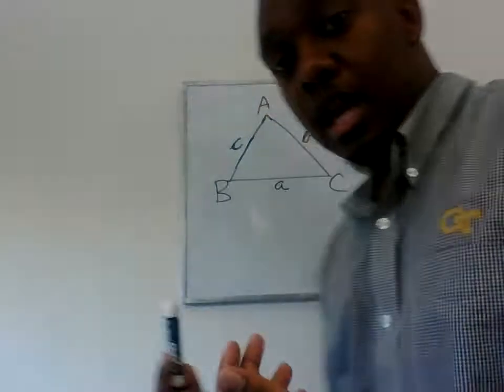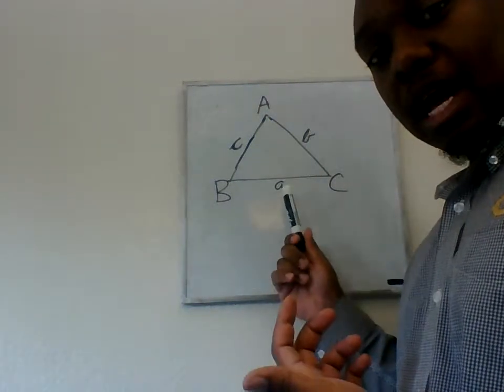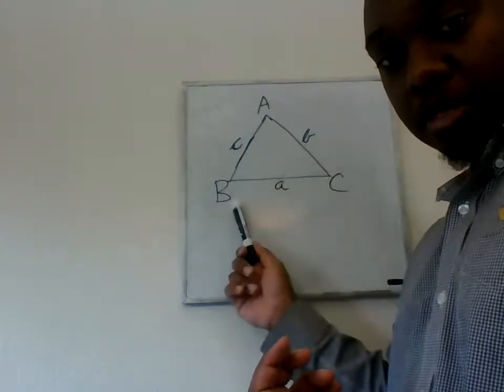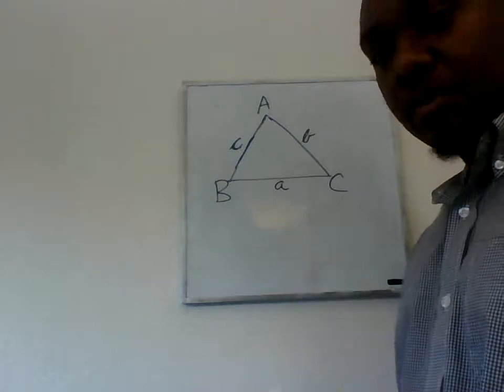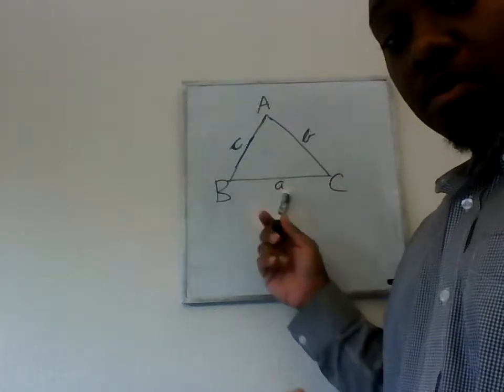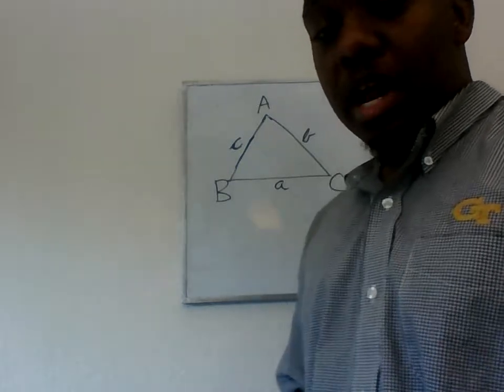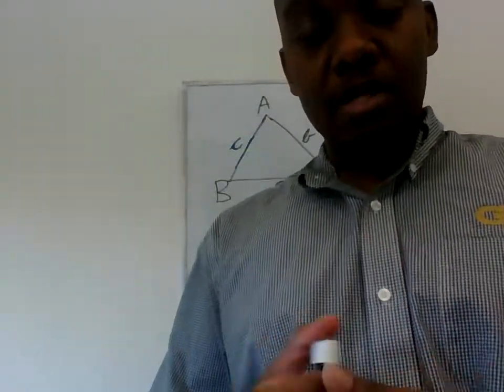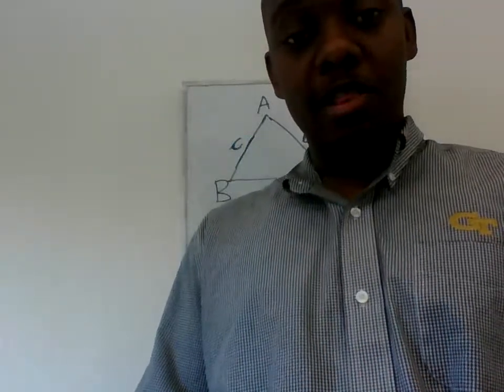Finding Unknown Angles and Sides using Trigonometry